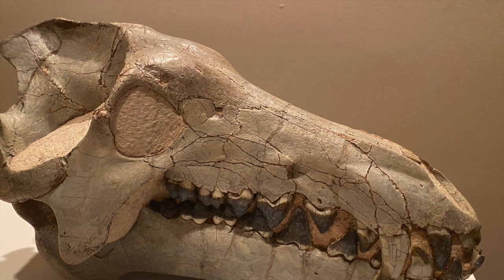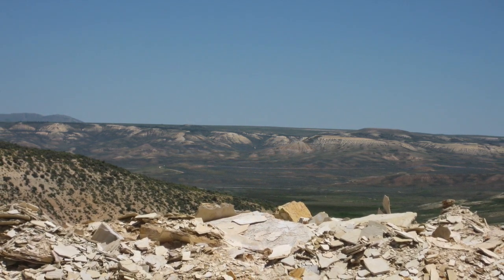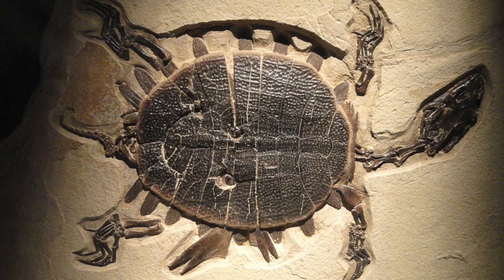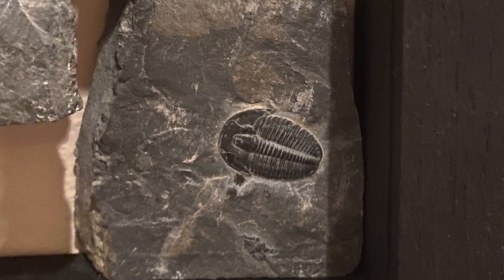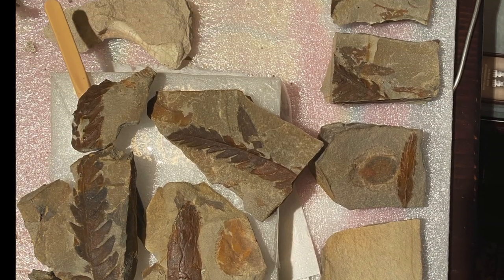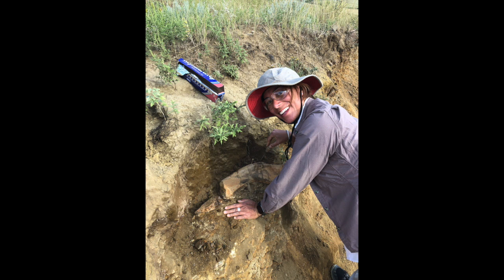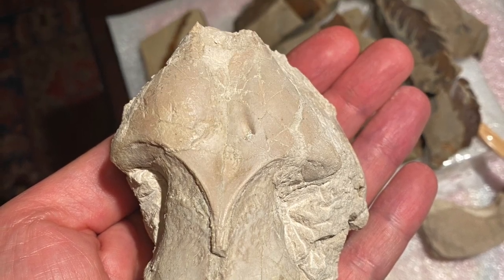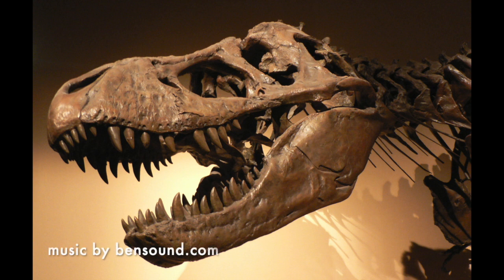Fossil hunting - Delta, Utah, Kemmerer, Wyoming, and more!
Here are some basic details about fossil Hunting Utah & Wyoming along with trips in the Hell Creek area along with Oligocene ranches. The fish and trilobites are great half-day trips back in time!